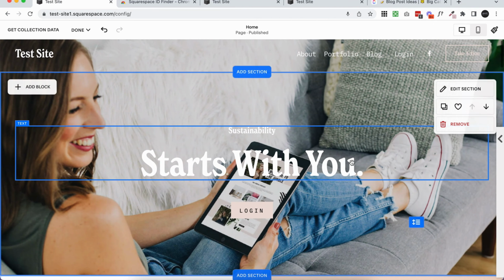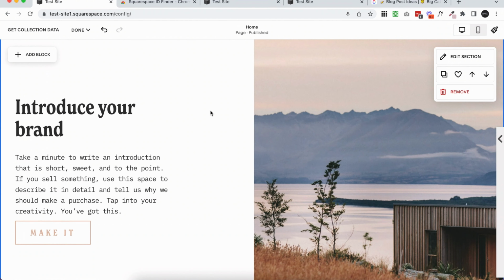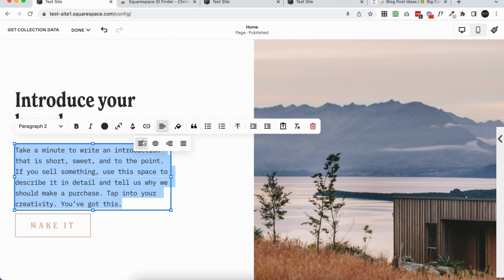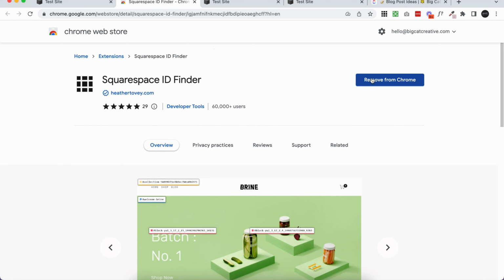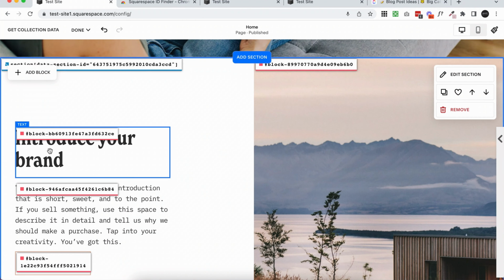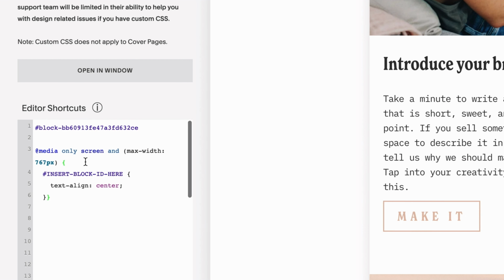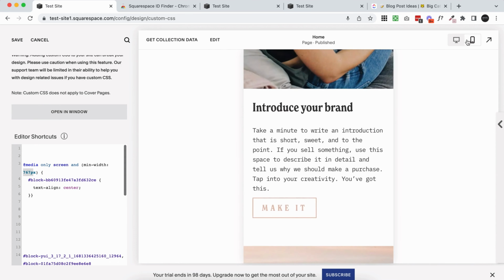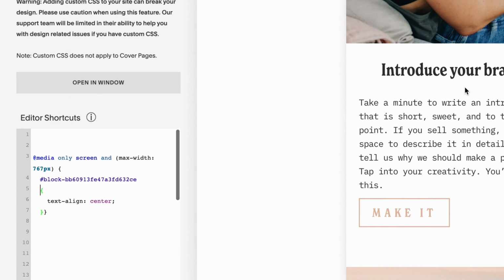How to Center-Align Text JUST on Mobile 👩‍💻 (easy code!)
With mobile browsing becoming the norm, it's crucial to ensure your website looks top-notch on smaller screens. While we love Squarespace's new Fluid Engine independent mobile editor, some design elements, like centre-aligning text independently from desktop are still missing. So while we wait for Squarespace to introduce these features, we've put together an easy to follow, step-by-step tutorial with a little copy + paste custom CSS to help you improve the readability and aesthetics of your website on mobile with centre-aligned text.

TIMESTAMPS:
0:00 Intro
0:18 Desktop vs Mobile
2:16 Alignment tips for readability
3:14 Find your Text Block ID
5:05 Add your code
7:29 Targeting multiple Text Blocks